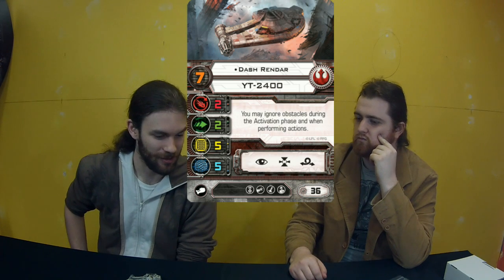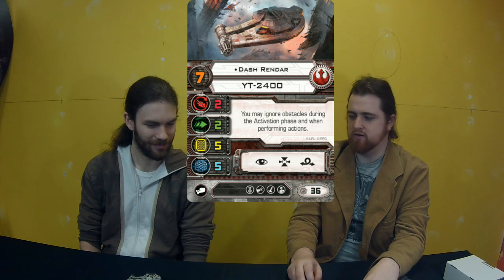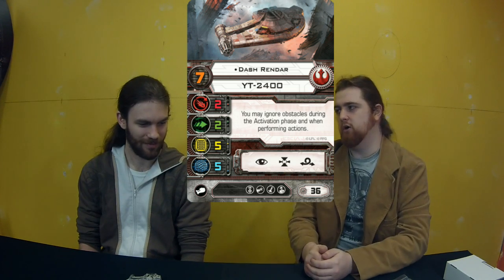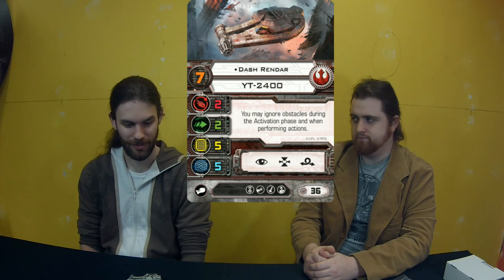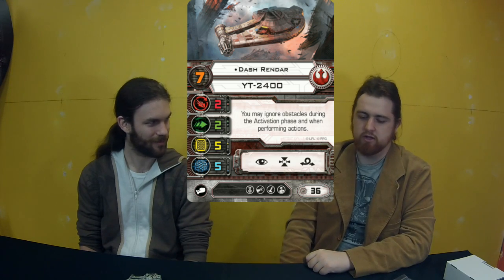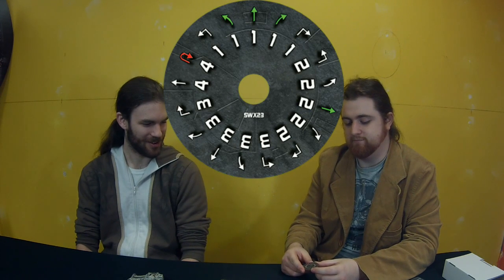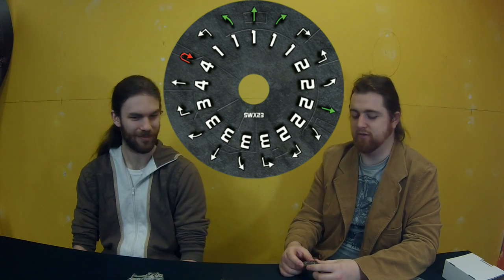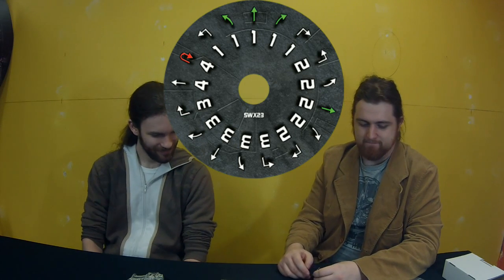Wookies on X-Wing Unboxing Wave 5 - The Outrider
Editor's Note: APOLOGIES FOR THE AUDIO QUALITY! The microphone that was used to record this video died almost as soon as the record button was hit, causing the incessant knocking sound you can hear through the video - I tried to minimize it as much as possible, but the damage was pretty thorough.  The content in this video is still really great, though: I think it is worth powering through this and the Decimator videos despite the audio (which is my fault, not Jon or Matt's)

Welcome back to Wookies on X-Wing!  This week, Matt and Jon are cracking open the Outrider, the latest Rebel ship to hit the outer rim!  The boys take a deep look at each of the pilots as well as the upgrade cards included in this box, and begin to think of ways to best use this machine to defeat the Imperial Dogs!